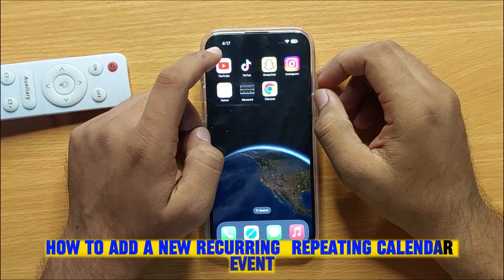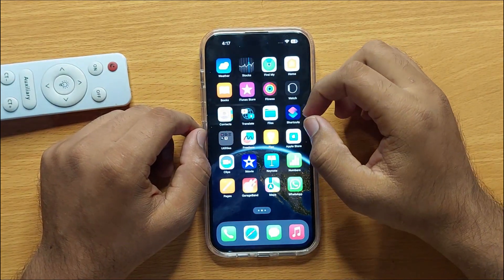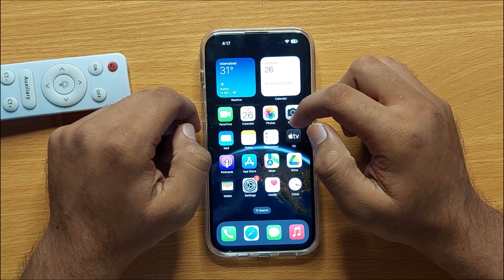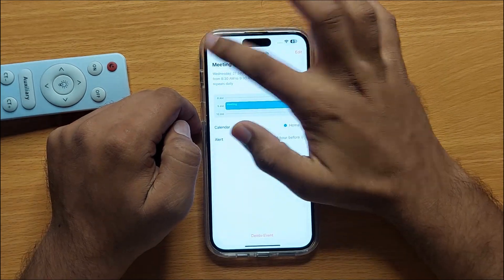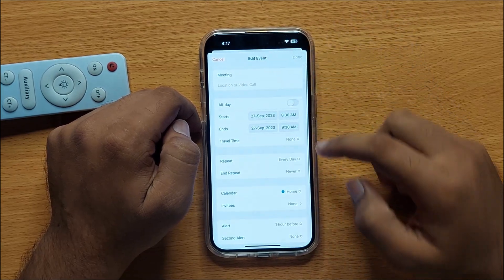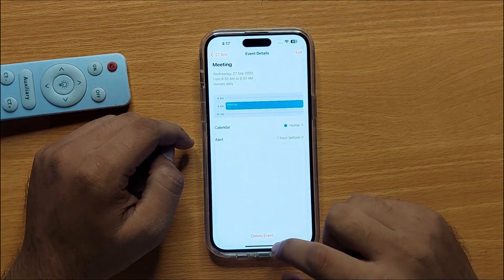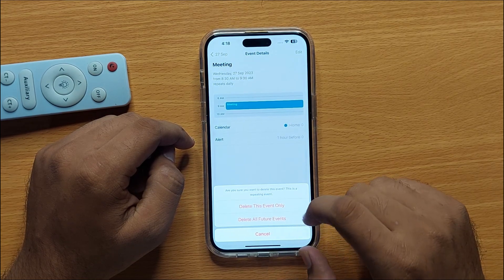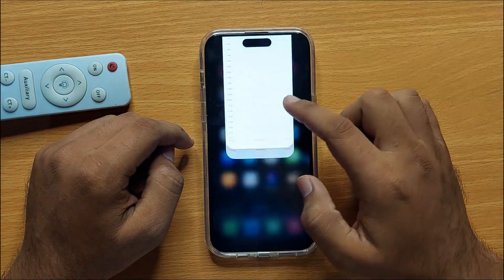How to Delete a Recurring/Repeating Calendar Event | iOS 17 iPhone 15/15 Pro Max